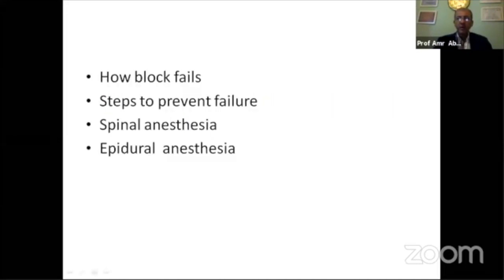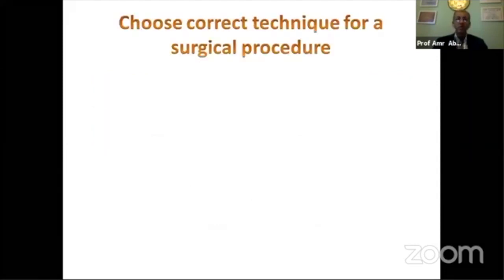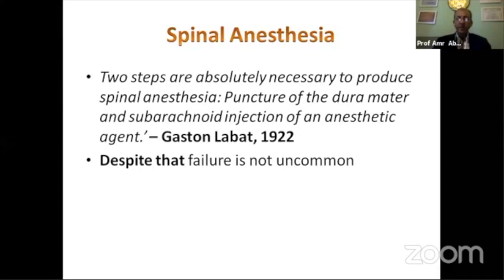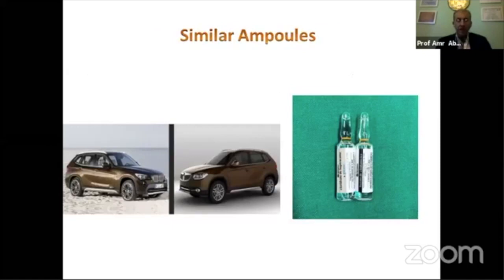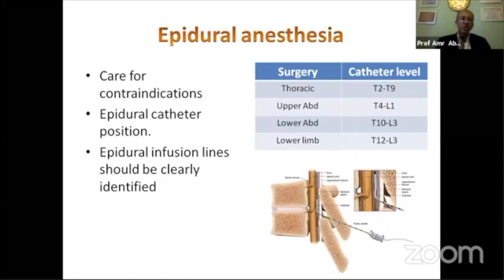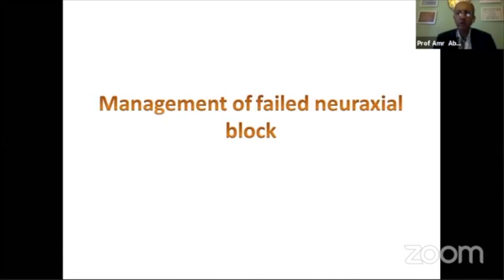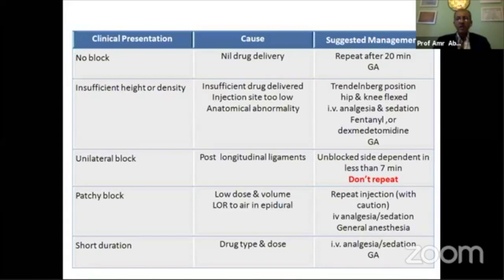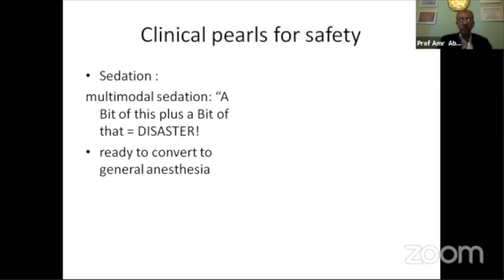Prof Amr Abdelfattah: Management of Regional Block Failure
Prof Amr Abdelfattah is teaching us the causes, mechanisms, and management of regional block failure.